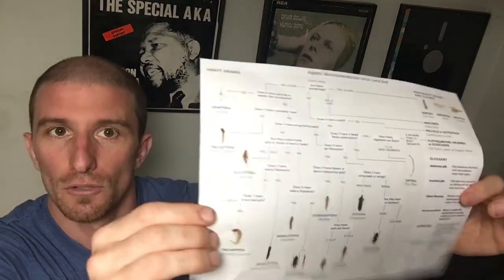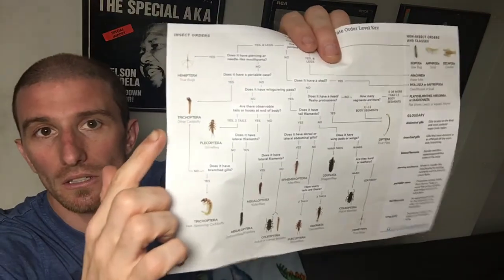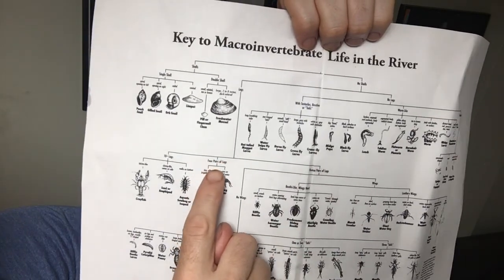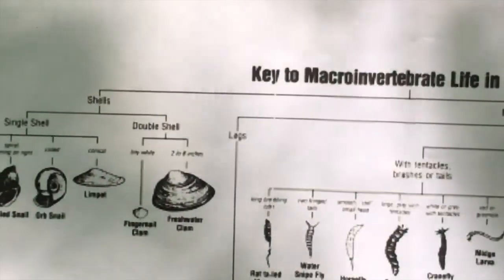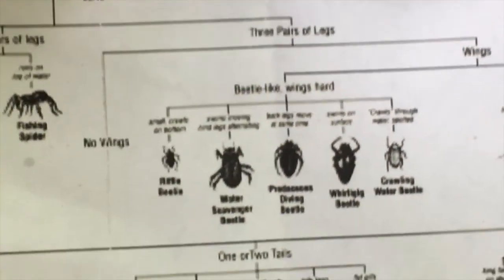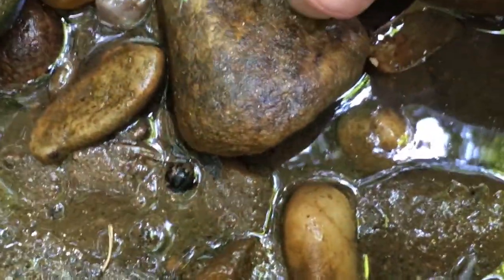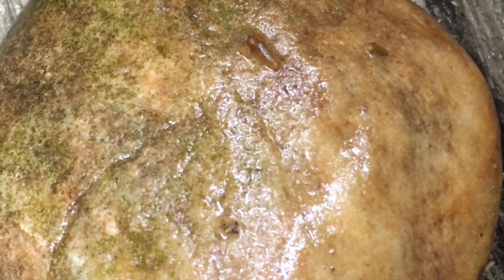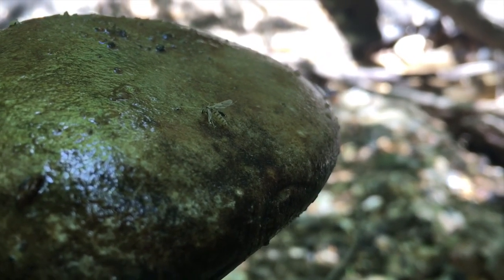Hunker science Bunker